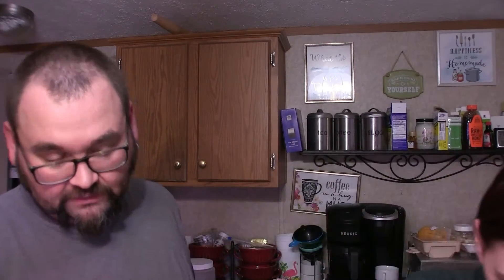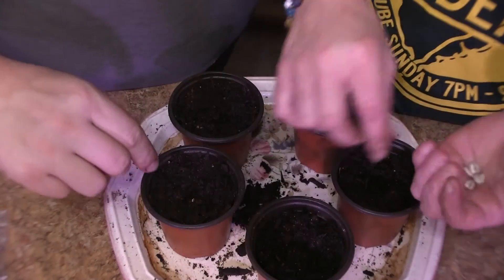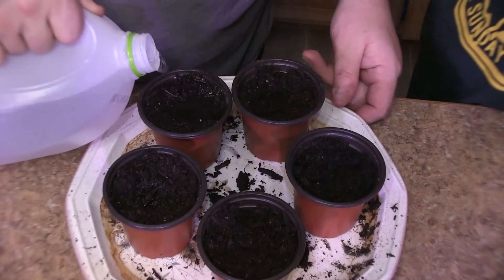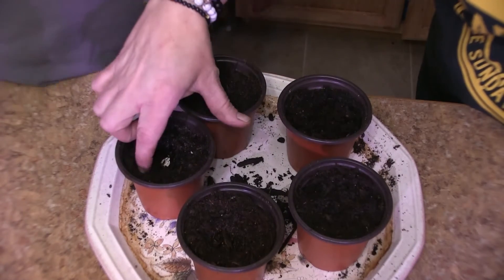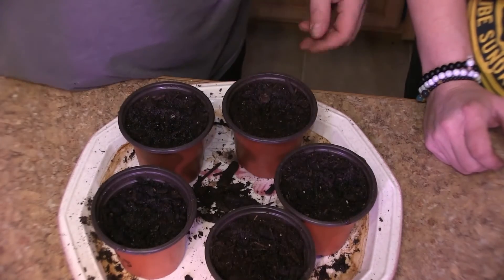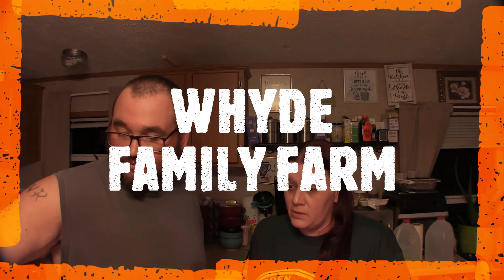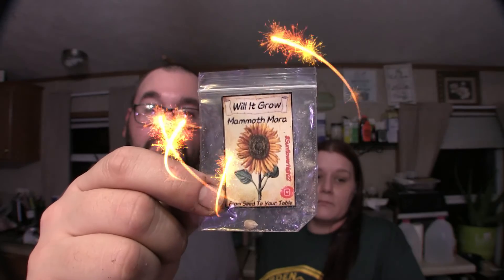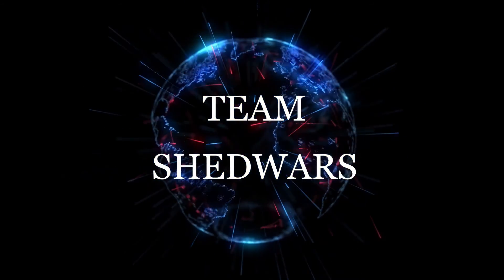ENTRY TO SUNFLOWERHIGH22 CHALLENGE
hello and welcome to the cosmic cultivators in today's episode we are entering will it grows Mammoth Maura sunflower contest not too much to see here in this one we are just planting our seeds and getting ready for this year's growing season we hope you enjoyed peace love happiness